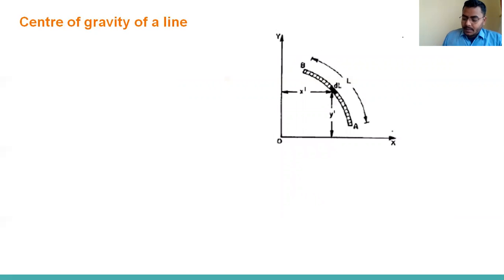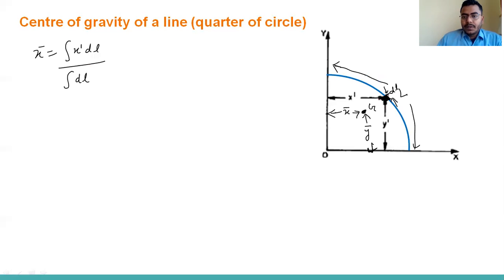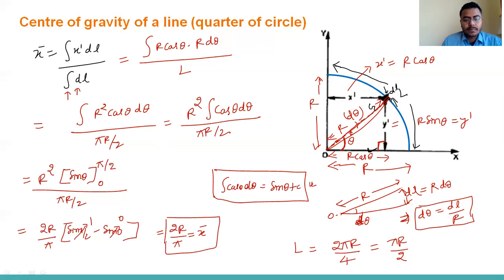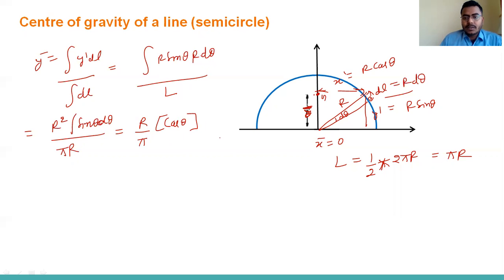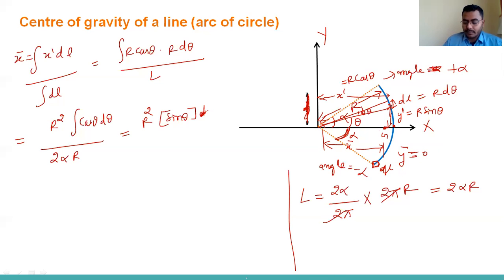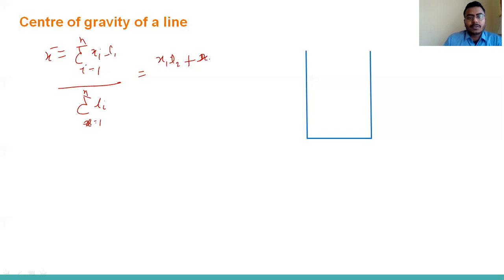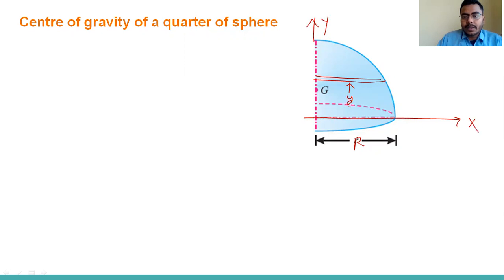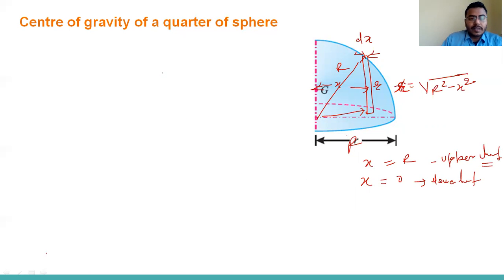Centre of gravity of a line by Integration Method